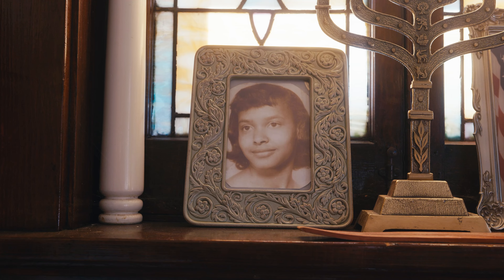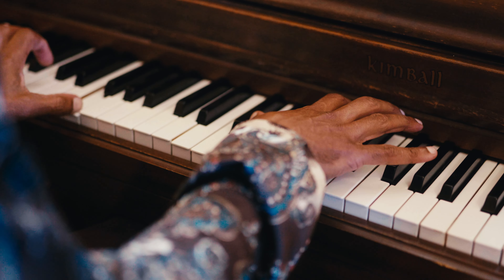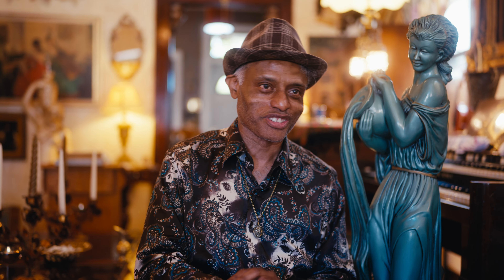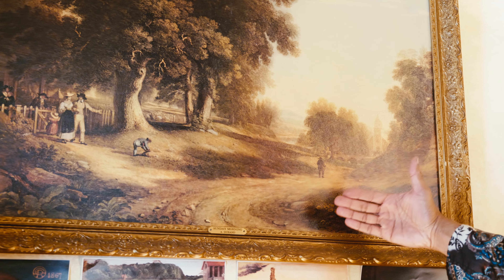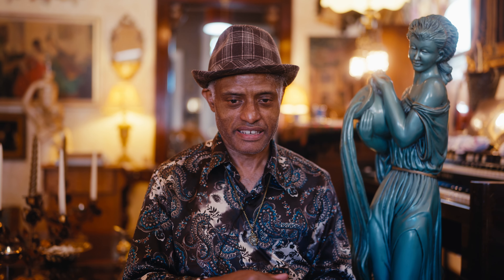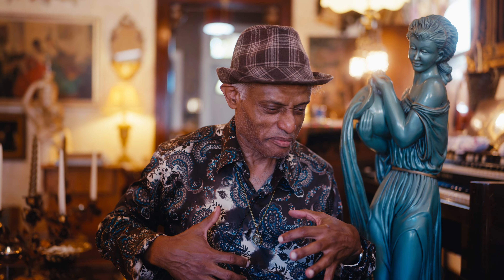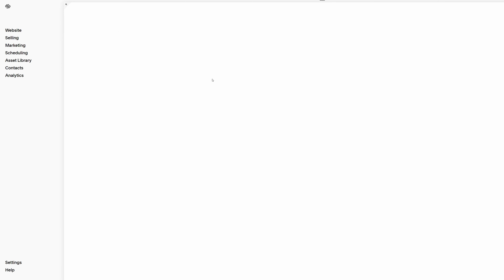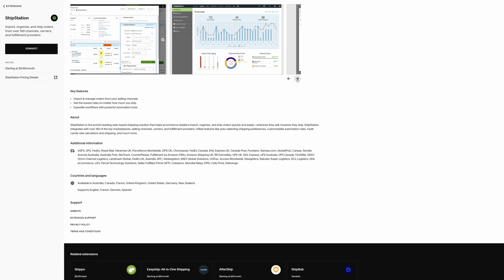A Portrait of Franklin | Analog Artisans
A couple of weeks ago, I was driving with my wife, Emma, and we passed a China Garden with a classic car sitting in the parking lot. Behind the car, walking to the restaurant, was a classy-dressed man with a hat on. I wasn't going to stop, but Emma convinced me to turn around and ask him for a portrait. I did just that, and what followed were multiple meet-ups and talks with Franklin.